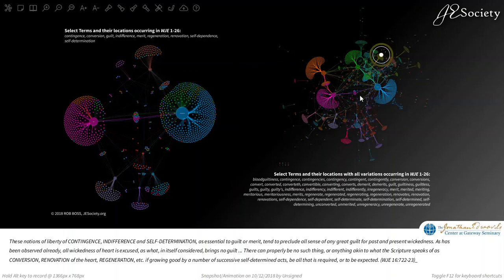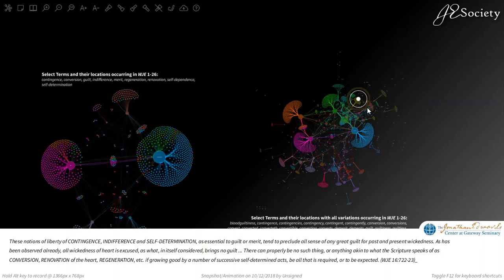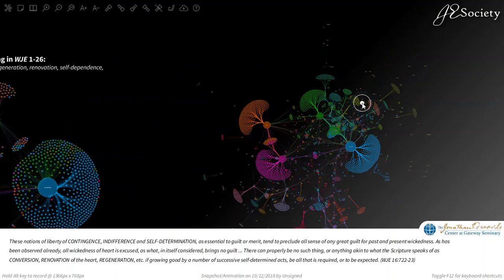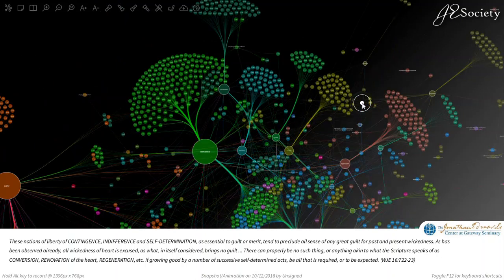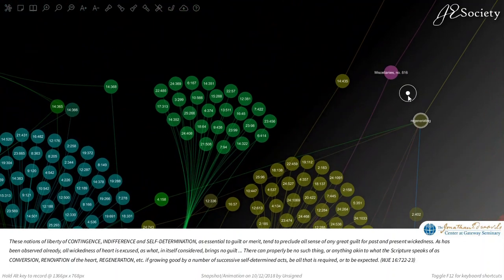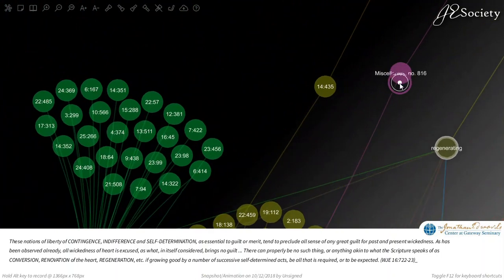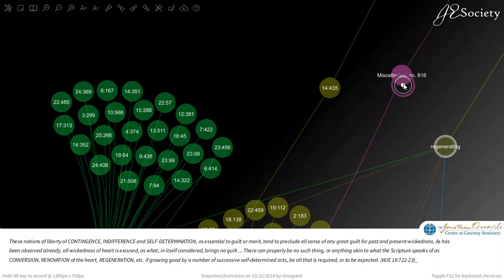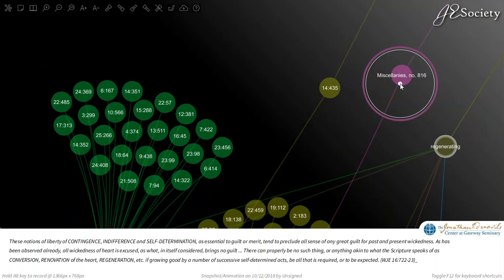Adjusting Lamp Direction